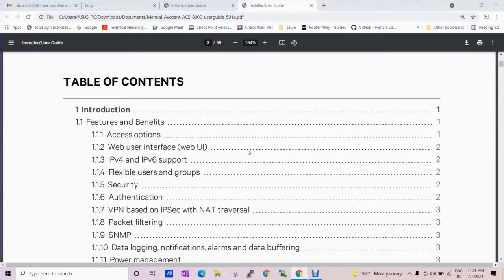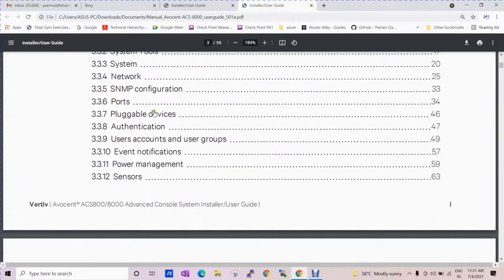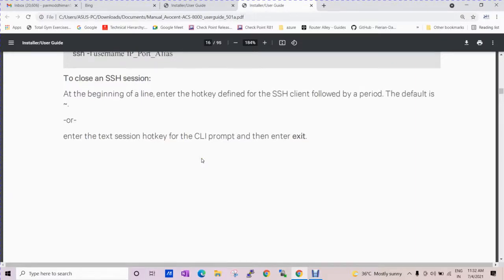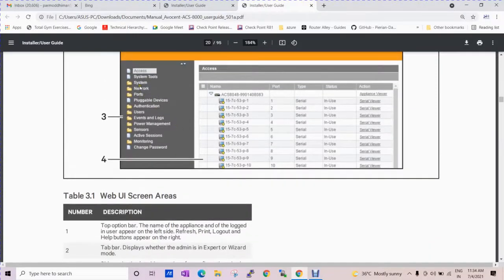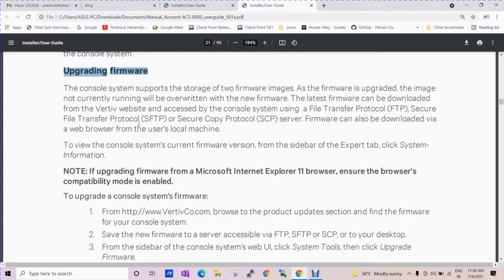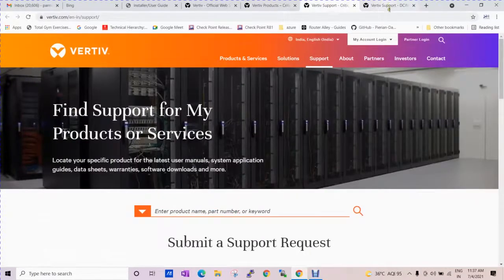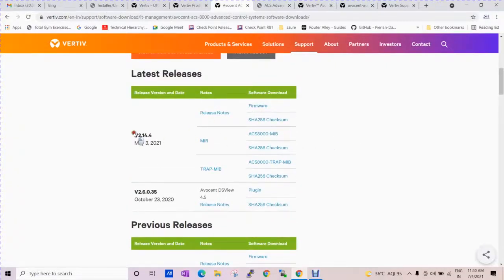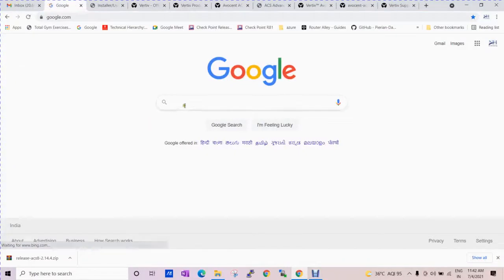Avocent ACS 8000 Advanced Console Servers || INSTALLATION || PART -4